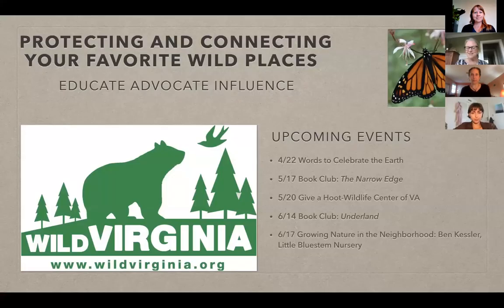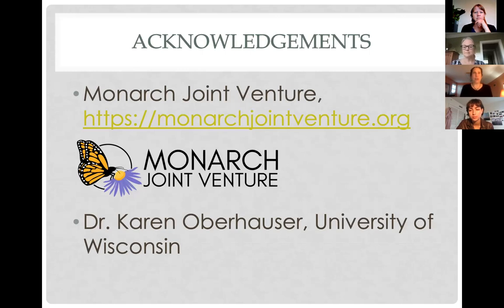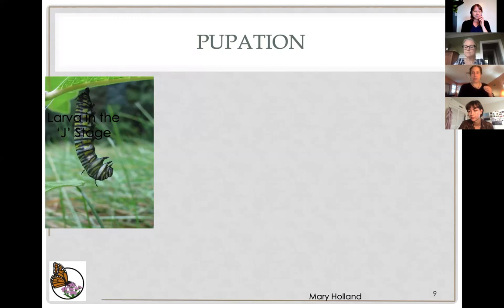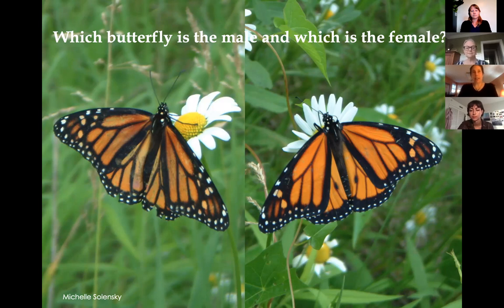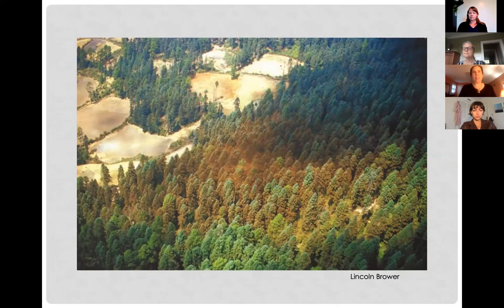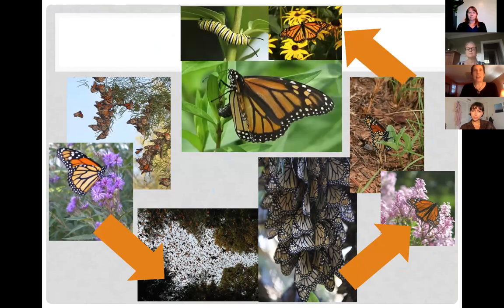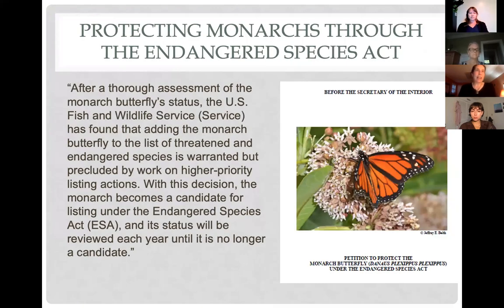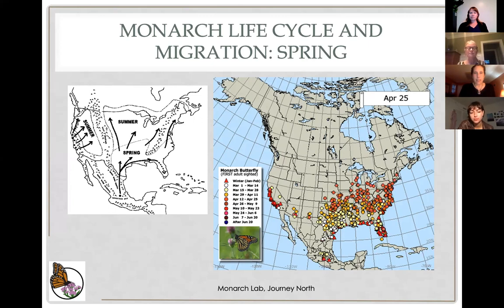Monarch Butterflies: Biology, Ecology & Conservation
In this session, we will first describe the amazing biology and ecology of monarchs, and then we will talk about at least five of these projects (the Monarch Larva Monitoring Project, Journey North, Monarch Watch, Project Monarch Health, and the Integrated Monarch Monitoring Program), what each requires, and how you can be involved with one or all of them!

There are numerous citizen science projects that volunteers can do to help scientists learn more about and conserve monarch butterflies.  These projects focus on different life stages, times of year, and research questions, and they all have been important for improving understanding of monarch biology and ecology and for giving community members an opportunity for hands-on learning about monarchs.

Michelle Prysby’s passion for both citizen science and monarchs began in the late 1990s, when she launched the Monarch Larva Monitoring Project as part of her Master’s research in ecology at the University of Minnesota.  Now, she is the director of the Virginia Master Naturalist program and an Extension faculty member in the Department of Forest Resources and Environmental Conservation at Virginia Tech.  In that role, she manages a statewide network of volunteers engaged in environmental education, citizen science, and stewardship to benefit natural resources and natural areas in their communities.